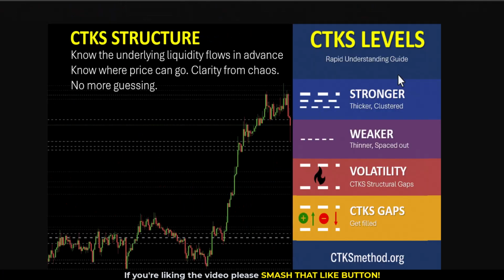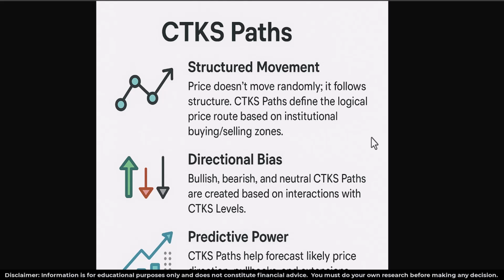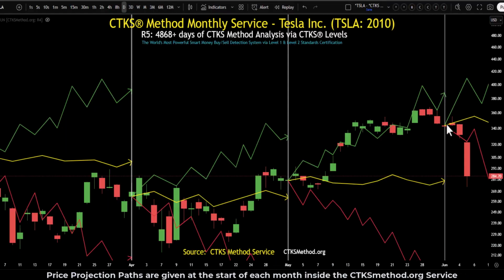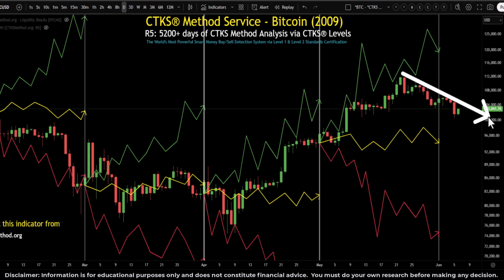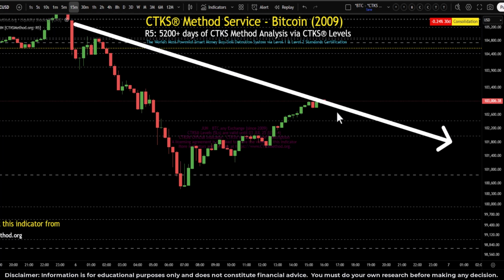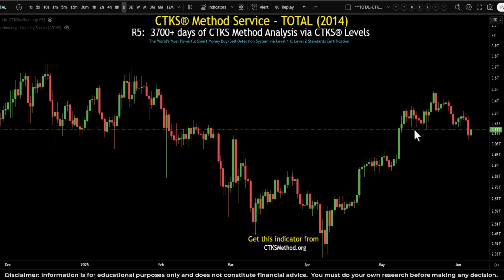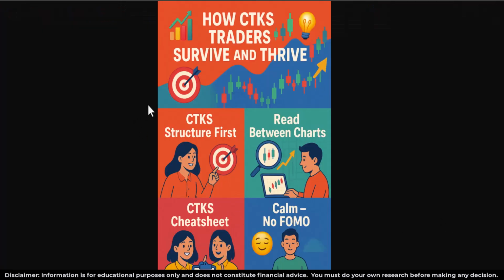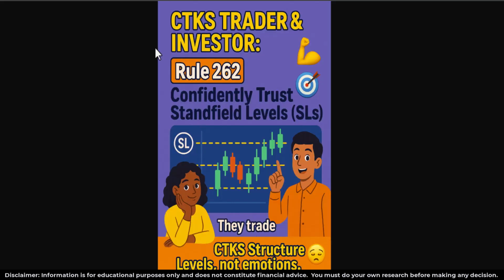Prepare - Structurally. Price moves in waves. TSLA Doge Bitcoin Btc Eth CTKS Method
Official CTKS NFT:
👉  KenFT: